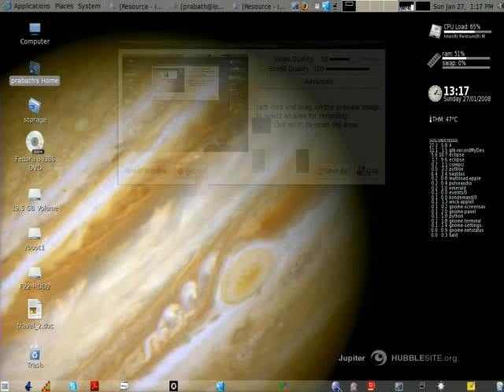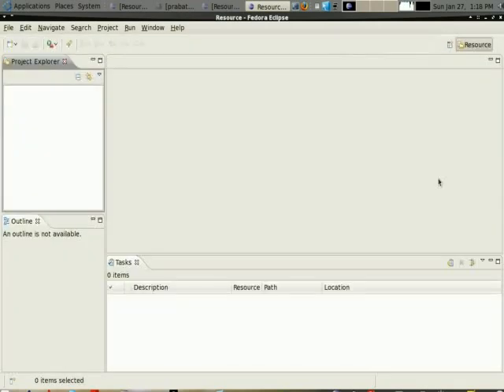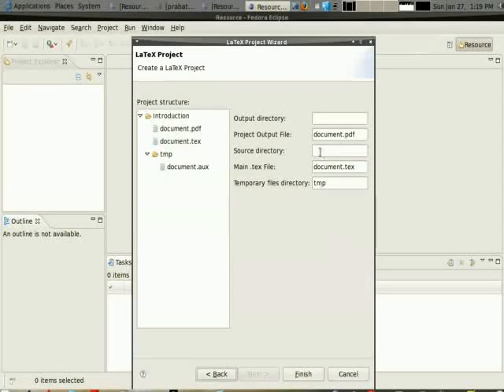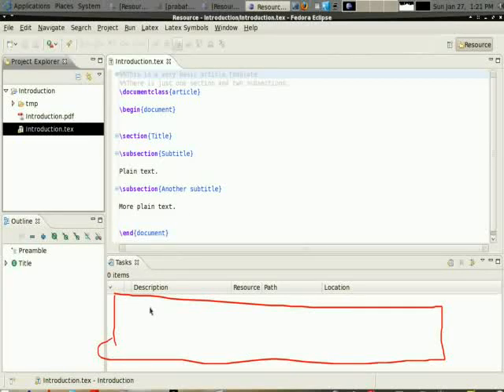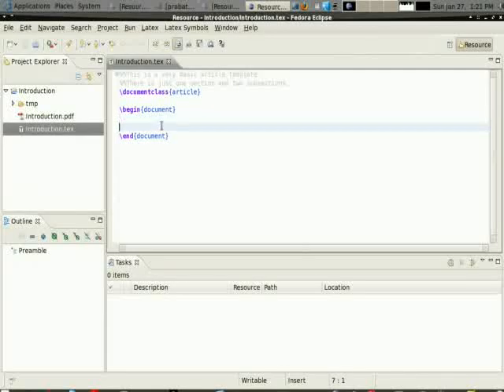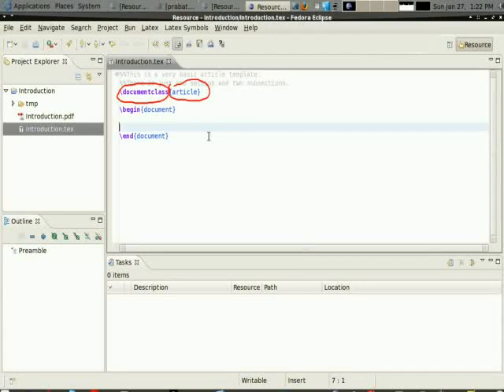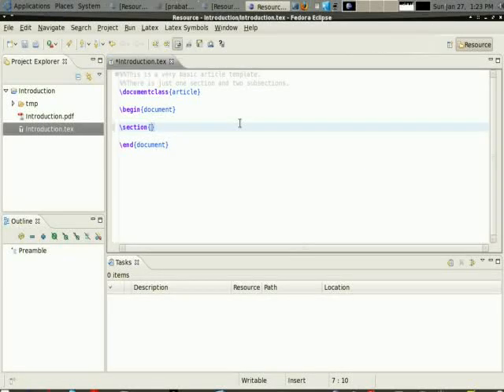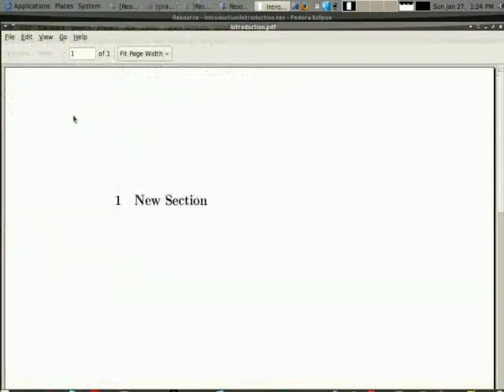Tex introduction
Introduction to tex writing